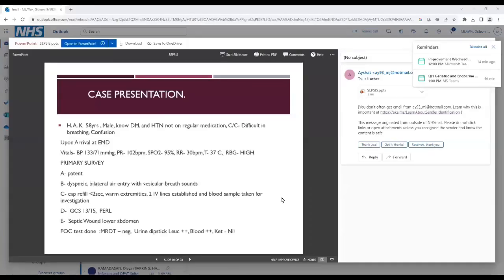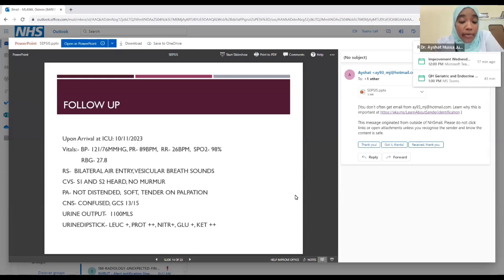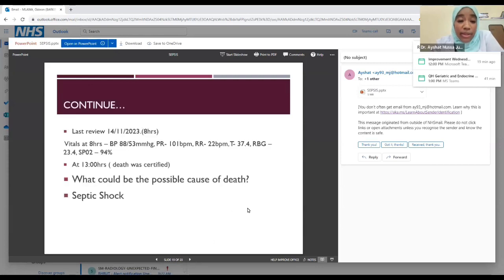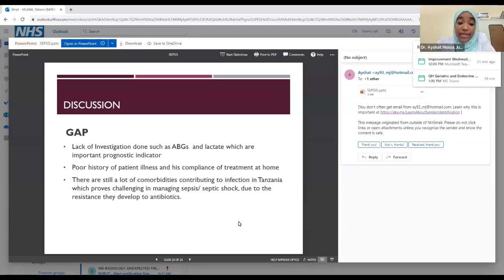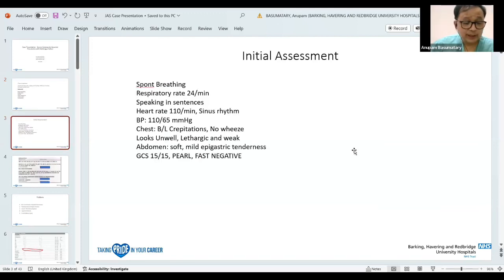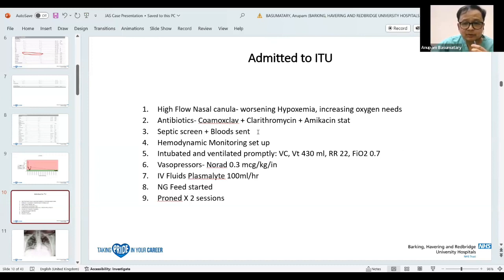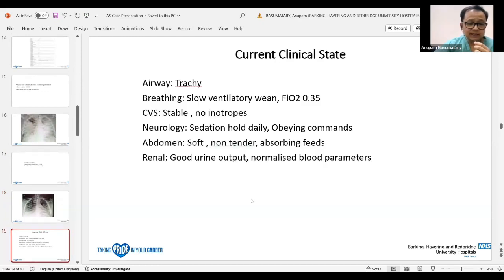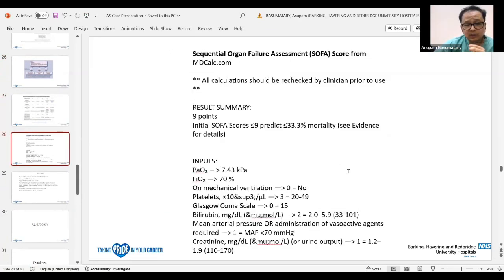SCALE: Sepsis management; Tanzania and UK case presentations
SCALE: A platform for shared learning between the UK and LMICs. This episode is on Sepsis, one of the preventable killers across the board. We have a case from both Tanzania and the UK. We look at the different approaches and the challenges and how we can support and learn from each other.